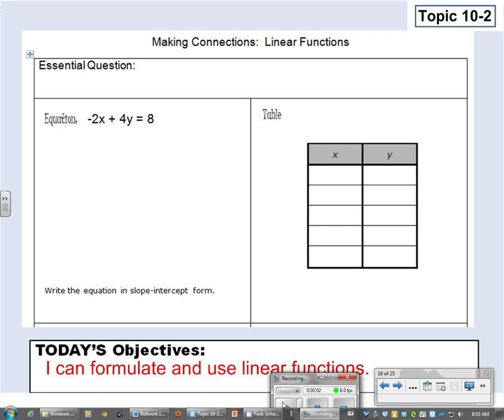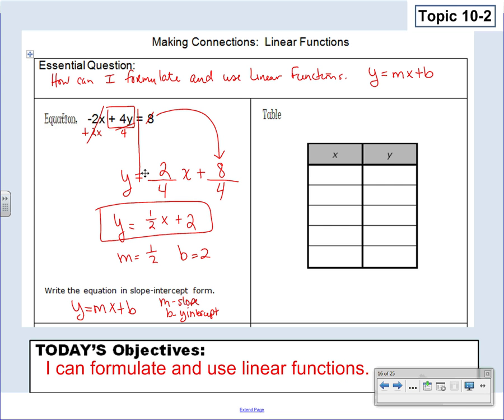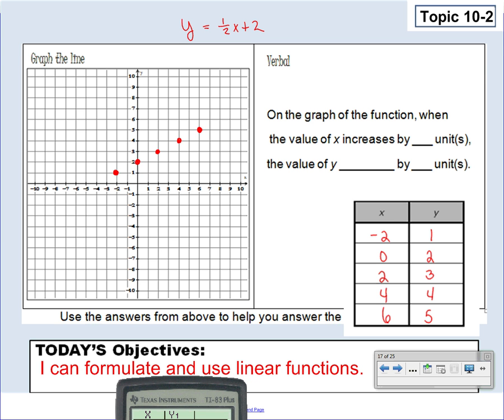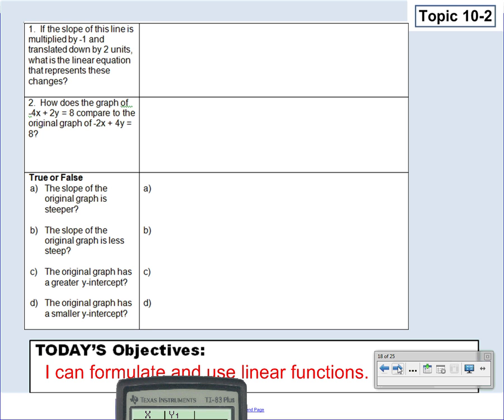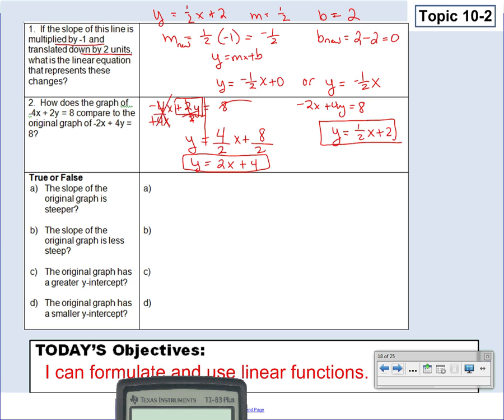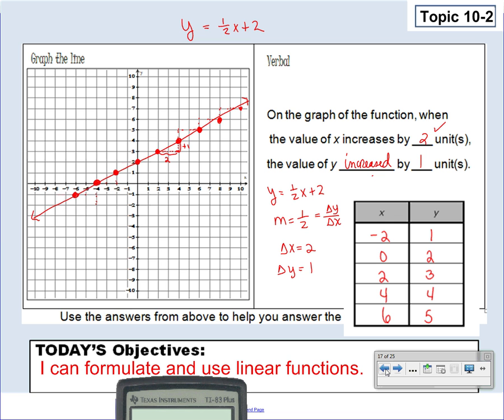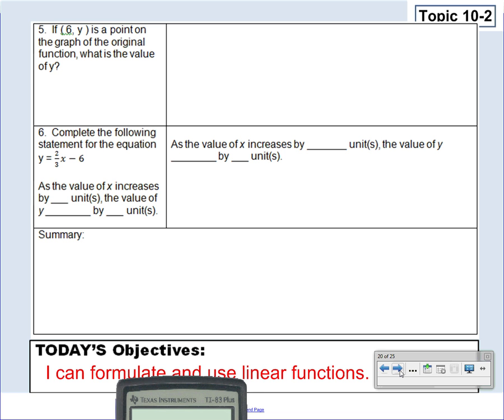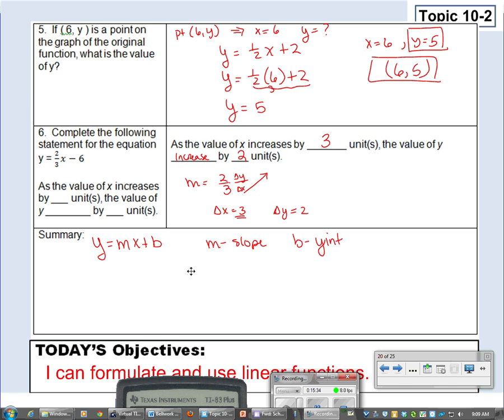Topic 10 2 Making Connections Linear Functions